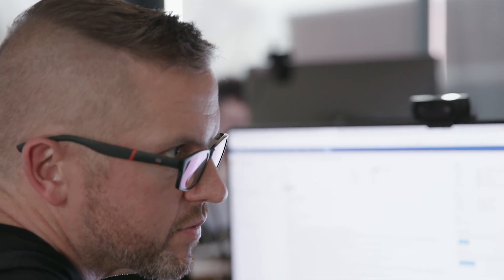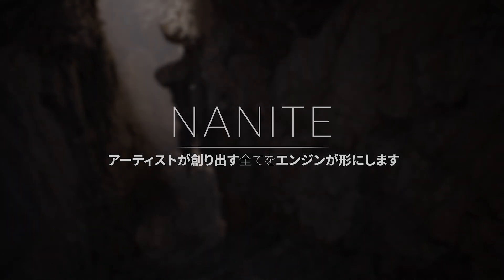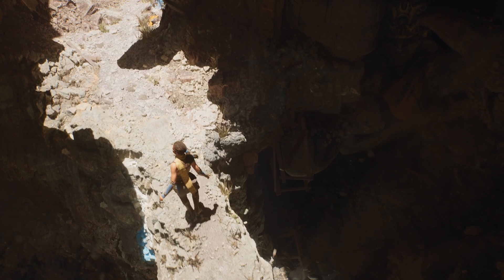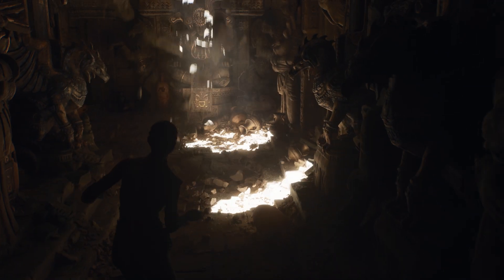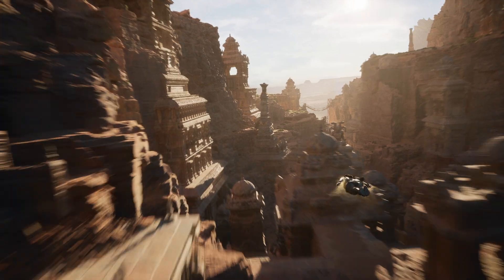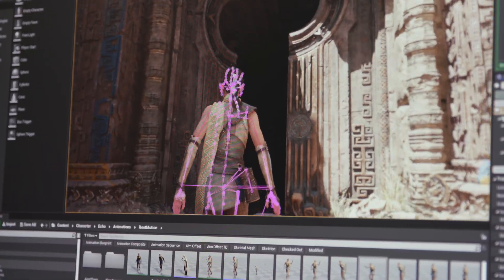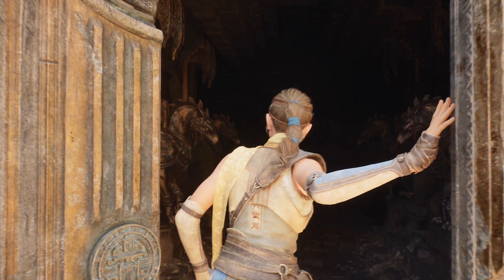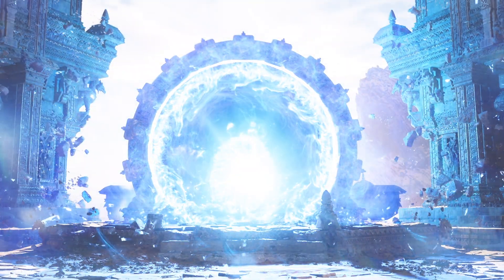"Lumen in the Land of Nanite"の舞台裏 | Unreal Engine 5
UE5 EA ティザーの概要欄
2020年5月に Epic は Unreal Engine 5 のデモを初公開しました。
"Lumen in the Land of Nanite" は PlayStation 5 で実行されるリアルタイムデモでした。
それに先立ち2020年1月に Epic は制作チームによる以下のインタビューを録画しました。

Unreal Engine 5 のゲーム開発ツールに関しては日本時間5月26日 23:00 に更に詳しくご紹介致します。